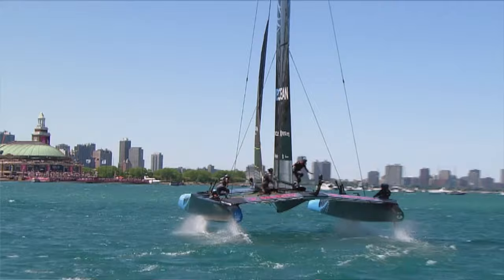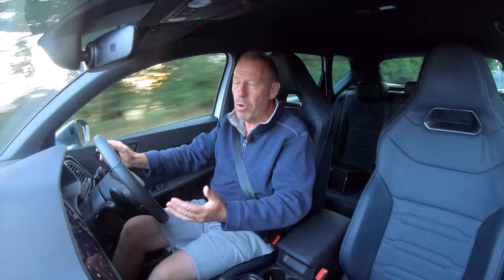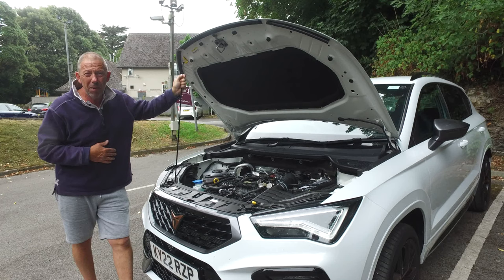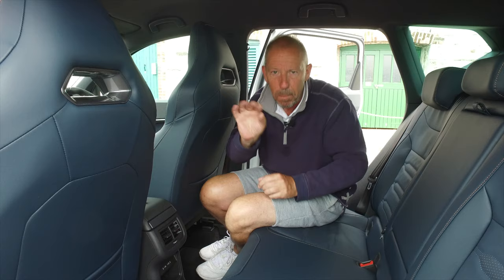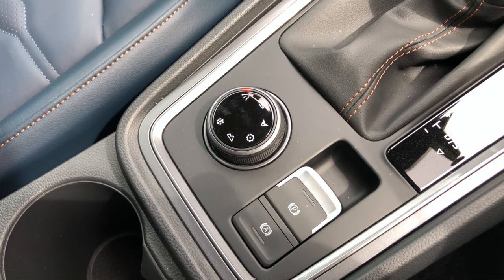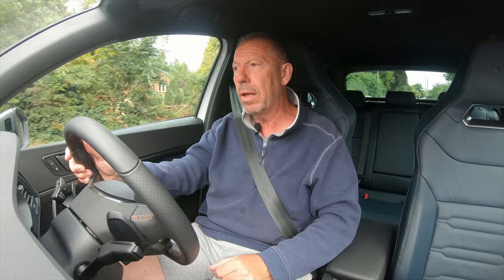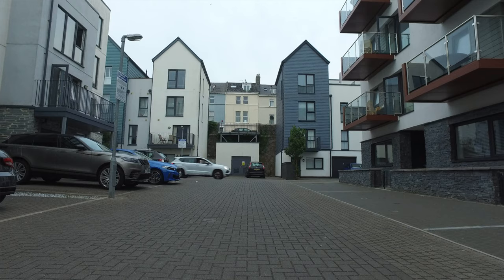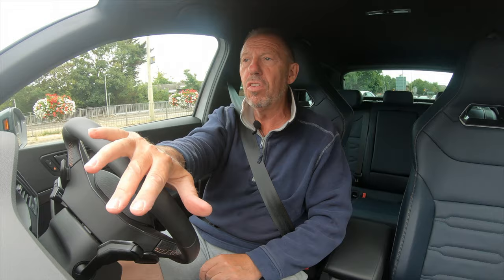Cupra Ateca the Seat Ateca on steroids: Full Review & Road Test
Until recently, Cupra was the performance arm for SEAT cars. Now Cupra is a standalone brand – although much of its product line is still based on SEAT models, like this Cupra Ateca, for example, which is a high performance variant of SEAT'S Ateca, a mid-size SUV that’s also related to Skoda's Karoq and VW's Tiguan.
The difference with the Cupra Ateca isn’t just in the more sporty look, with its sculpted bumpers and bronzed exterior trimmings, it’s also under the bonnet. The single engine option is a 300hp 2.0-litre TSI turbo petrol, mated to a seven speed DSG automatic transmission with the brilliant 4Drive all-wheel drive system controlling the traction.
The Cupra is very keenly priced and comes generously equipped. There are three trim levels – VZ1, VZ2 and VZ3, with entry level cars boasting LED headlights, a digital instrument cluster, Apple CarPlay, Android Auto, a selection of driving modes, adaptive suspension, parking assist and integrated satellite-navigation. The facelift in 2021 introduced a new infotainment system, updated seats and other trimmings, and a slightly revised front end.

THE PLAYER is the World's leading Men Only Bookazine (hard backed magazine), YouTube Channel and website. Published quarterly, the 200+ page bookazine is called THE PLAYER,  containing in-depth reviews and opinions from our team of experts, with articles and features written by some of the world's top journalists who have unparalleled access to the fastest, rarest, most exotic and exciting big boys toys.